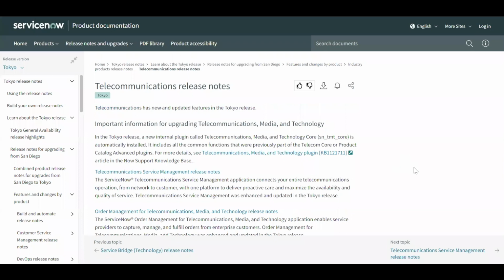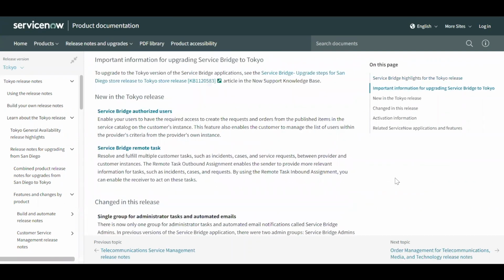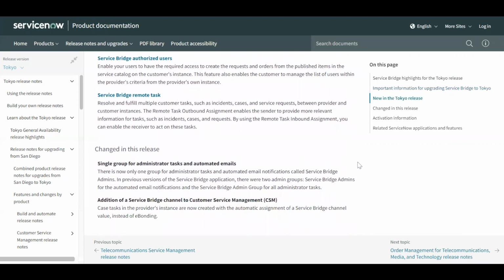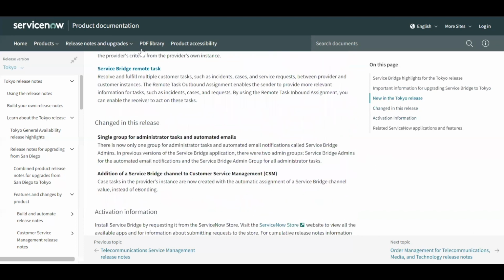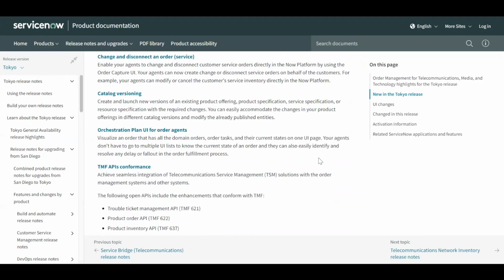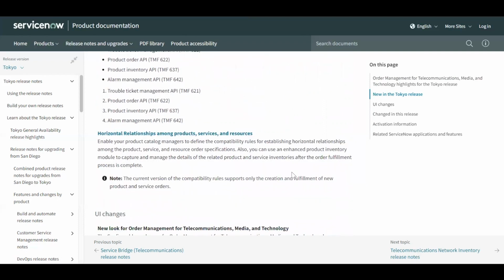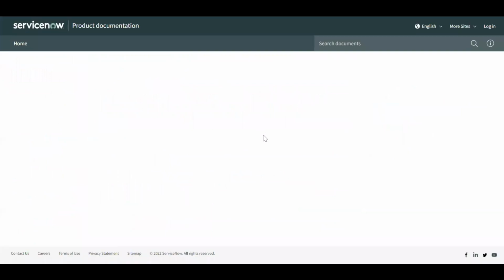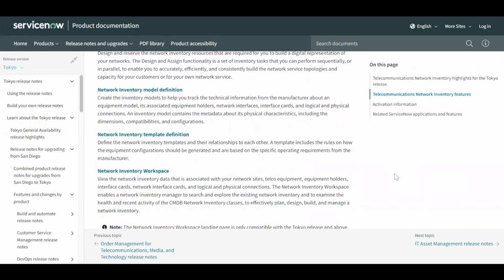Telecom Tokyo Release Summary | Now Platform® Tokyo Release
Check out the newest editions of Telecom products available in the Now Platform® Tokyo release! Service Delivery Manager and ServiceNow Architect Fernando Garcia will walk you through the Telecommunications release notes for the ServiceNow Tokyo release.

Telecommunications has new and updated features in the Tokyo release.